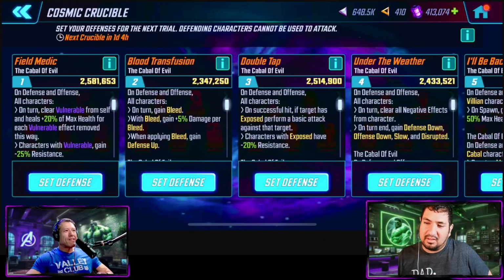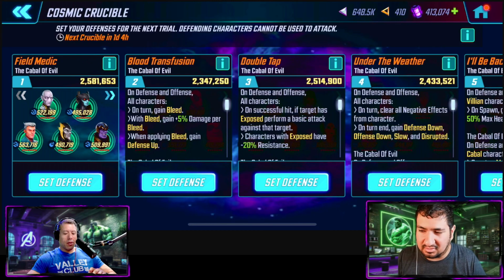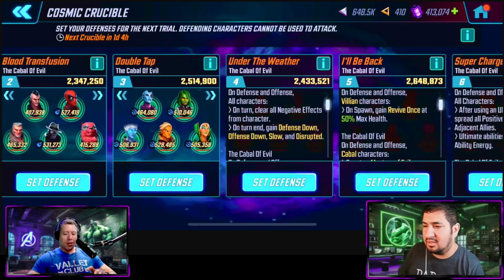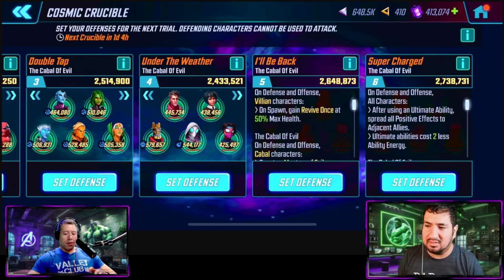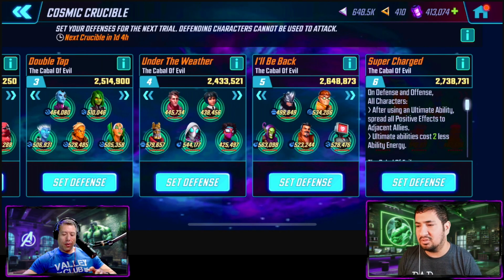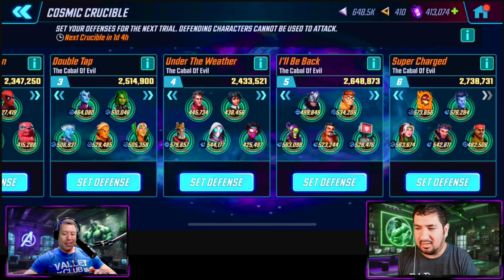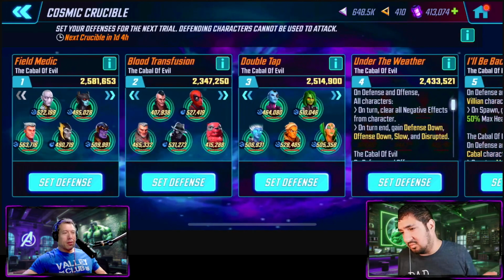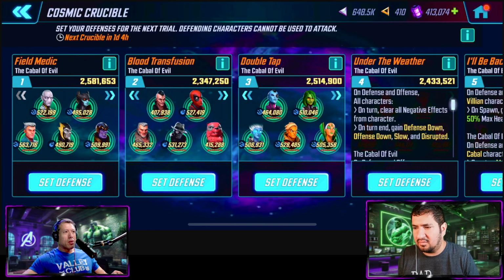What to use on offense for week 1 with the master of Smash ValleyFlyin!!!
Go check out the defense with valley !